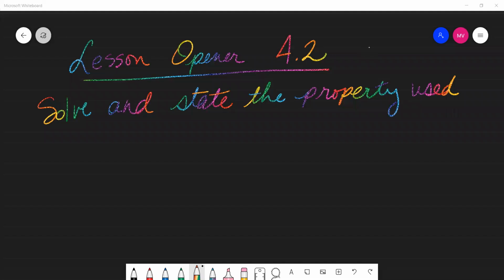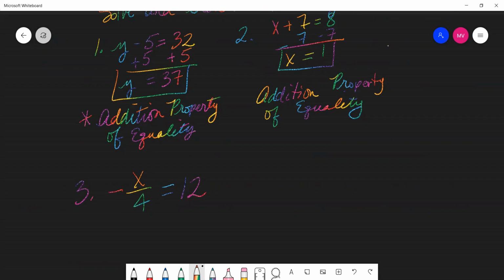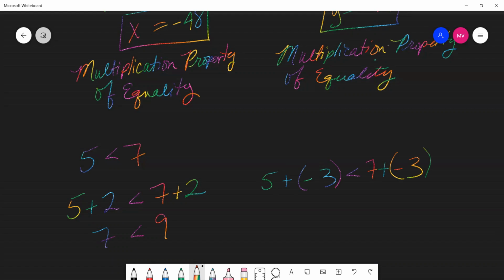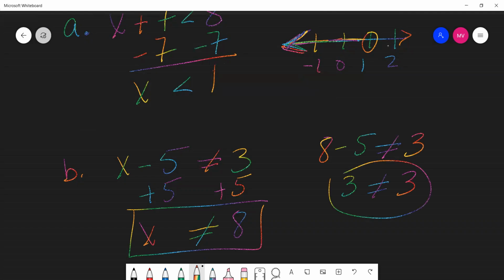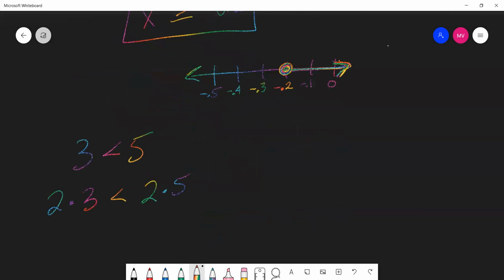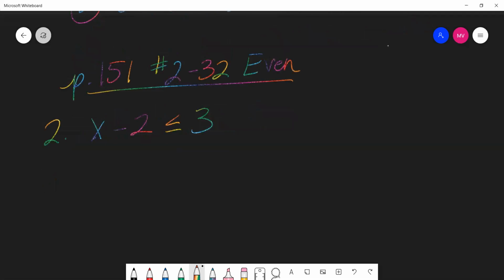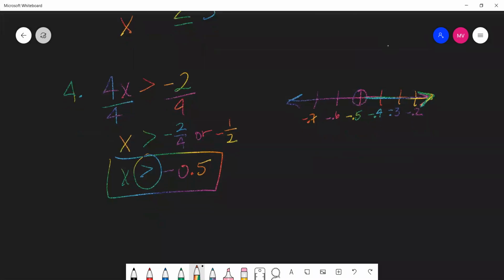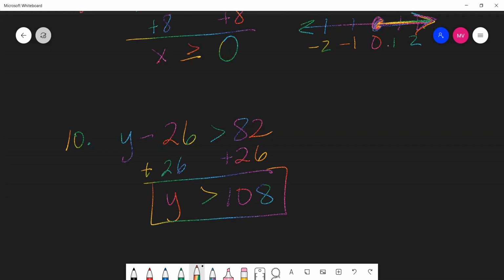Algebra I Section 4 2 Part 1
Video Lesson for Wednesday 3/3/21